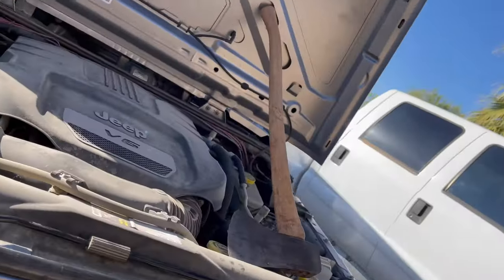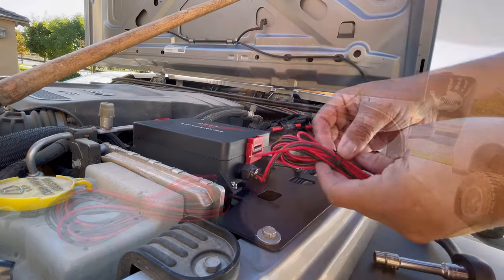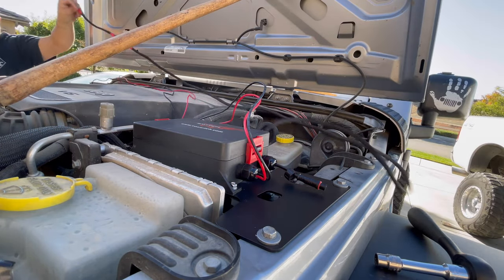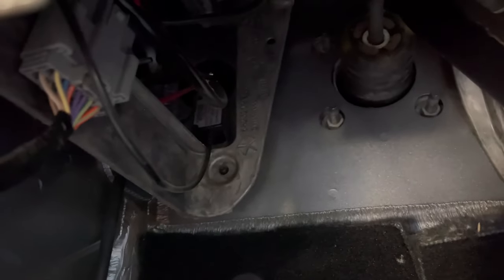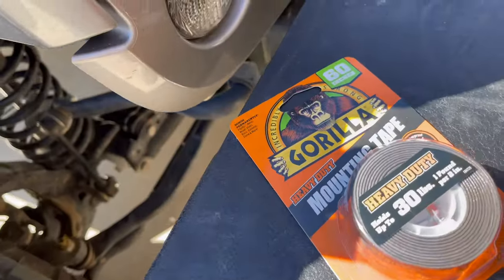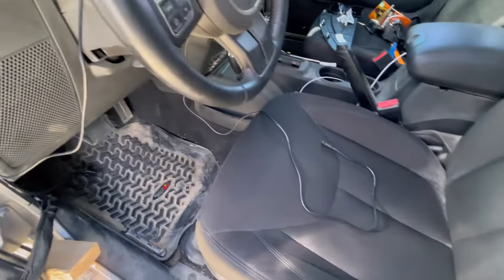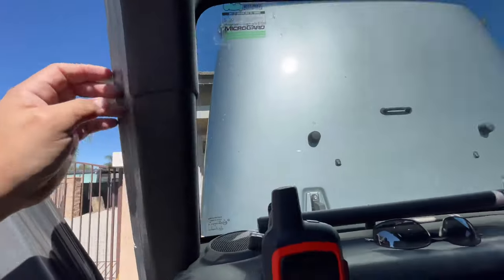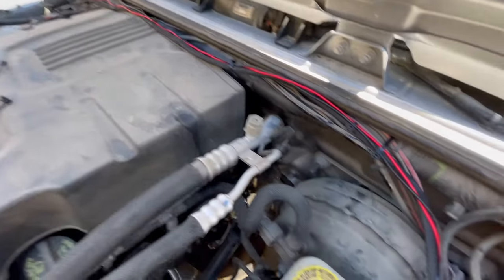Voswitch quick install on Jeep JKU Wrangler | JK100 | 8 switch control system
quick install of my Voswitch JK100 8 switch control module system. Very easy to install.